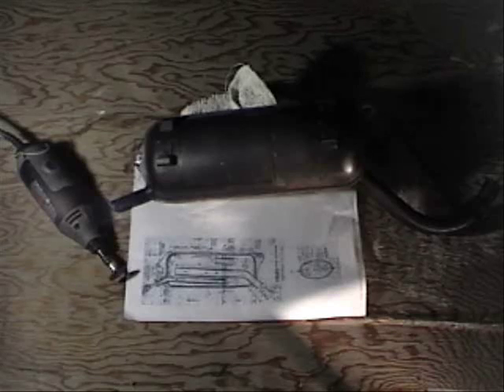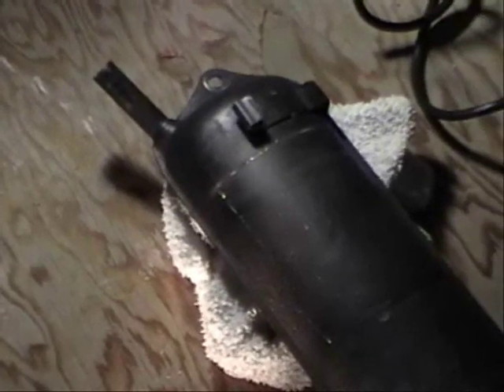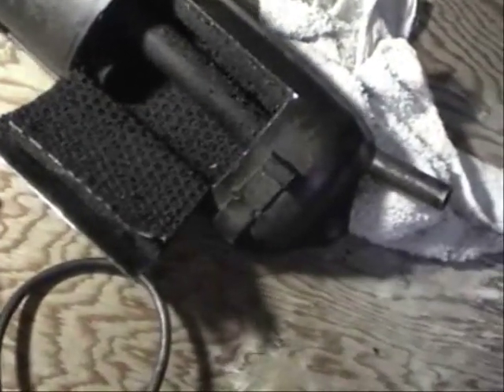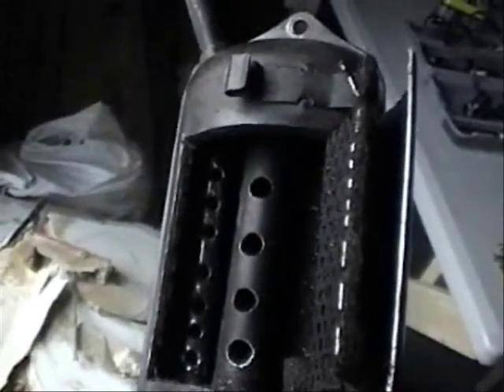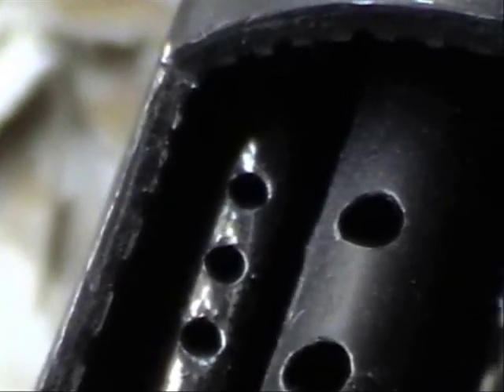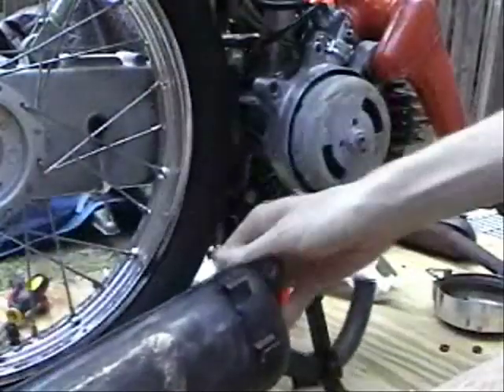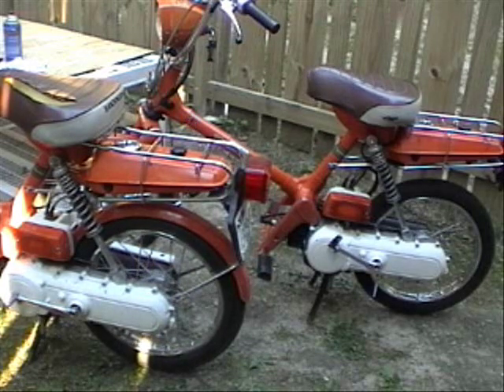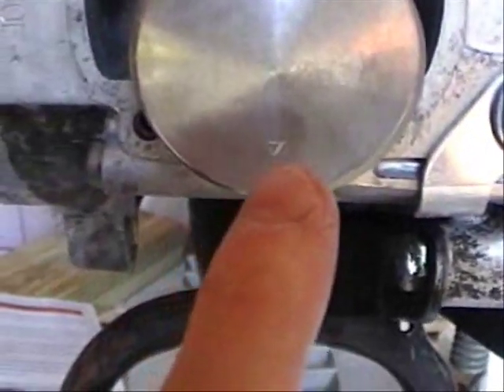Honda Express Muffler Exhaust Modification Performance Tuning NC50 Moped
| Honda moped muffler modification video - how to. This video takes you through modifying a 1978 Honda Express noped stock exhaust and performance tuning it to increase your moped's speed. More information can be found on our website including step by step how-tos and videos.